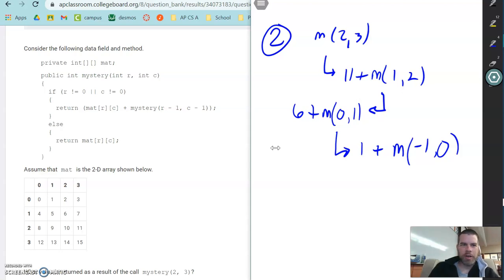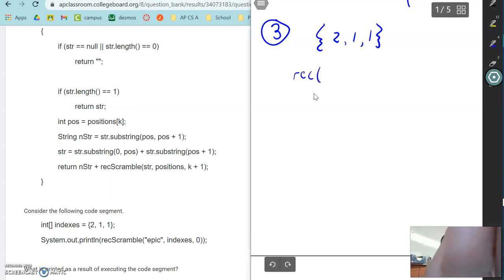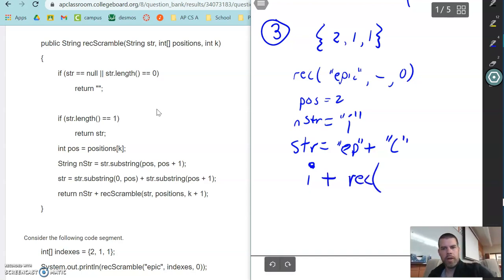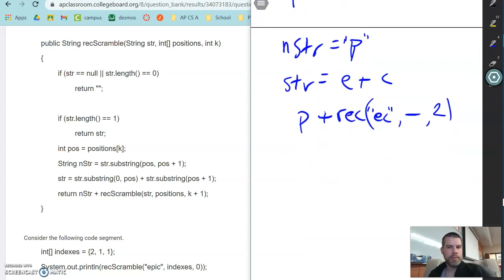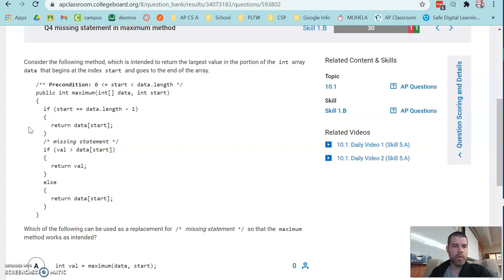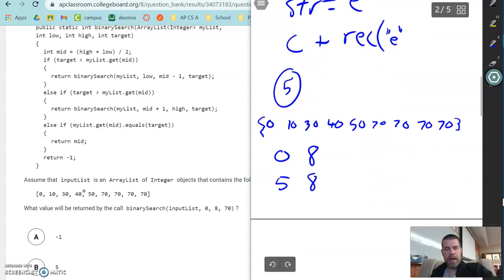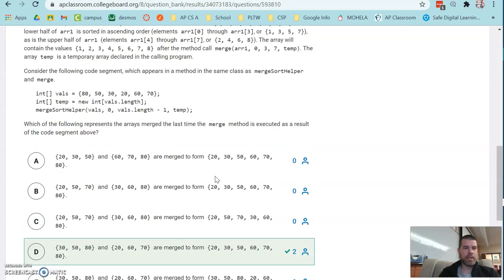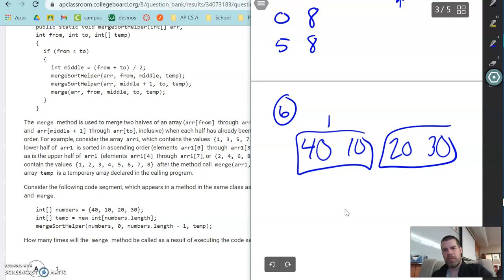AP Classroom recursion problems explained!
Tracing of several multiple choice problems from Unit 10 of AP Computer Science A